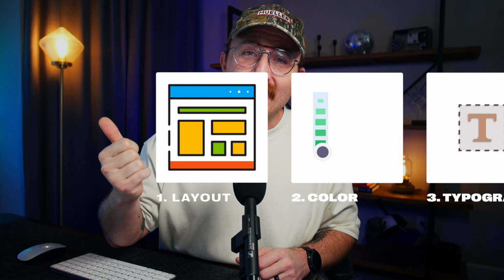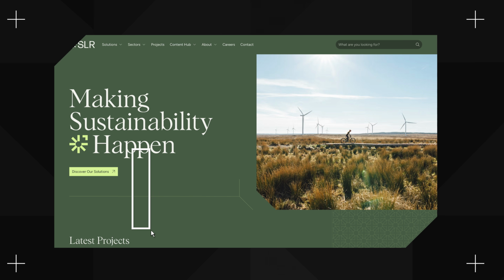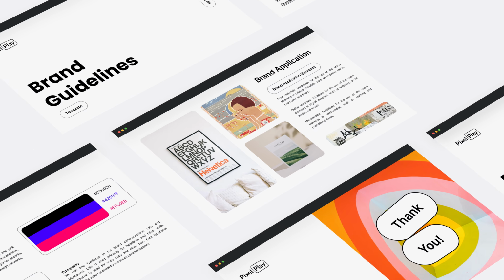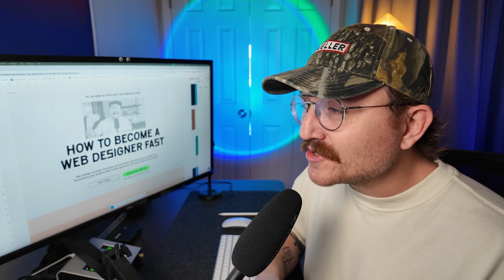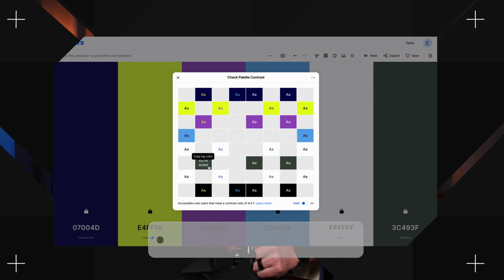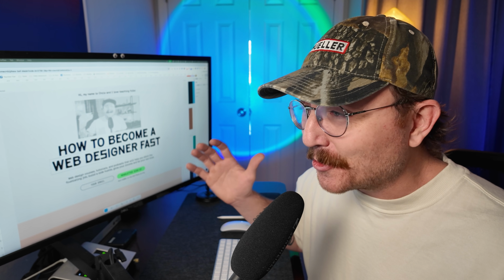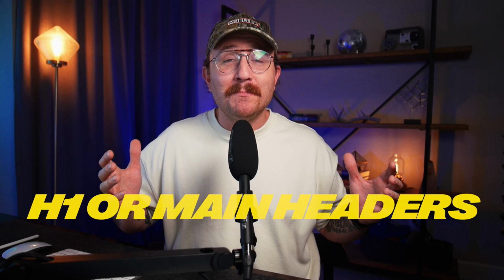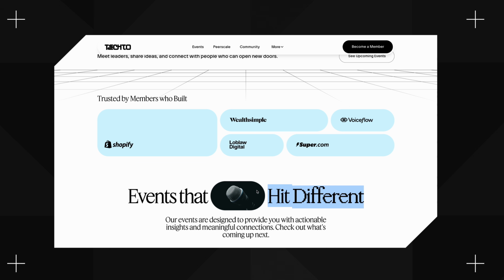Give Me 7 Minutes & Your Web Design Skills Will Take Off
🔗 Want my full process for finding clients and delivering elite websites?

It was tough but I fit 10 years of web design expertise in a 7 minute video. Turns out you know just about everything you need to know about designing websites with three core principles: layout, color, and typography.

I talk about the importance of visual hierarchy over the outdated F-pattern, show you the 60-30-10 rule for picking color palettes, and highlight the significance of readability in typography. We also provide insights into good conversion practices that go beyond aesthetics to drive user engagement and sales. Stay updated with the ever-evolving web design industry and find out how continuous learning can keep you ahead of the game. Listen now to level up your web design skills.

💻 Check out my free Web Designer Starter Kit course and get your web design journey started on the right foot!

00:00 Introduction: 10 Years of Web Design in 7 Minutes
00:12 The Three Pillars of Web Design: Layout, Color, and Typography
01:19 Mastering Layout: Visual Hierarchy and User Guidance
02:20 Effective Use of Color: Accessibility and Contrast
03:47 Typography: Enhancing Readability and User Experience
04:42 Conversion Practices: Designing for Results
06:00 Designing for the Right Audience
06:23 Continuous Learning: Staying Ahead in Web Design
07:03 Conclusion and Next Steps

Here are some links to the equipment I use for my podcast and videos. Clicking on these will help me keep the channel and podcast running